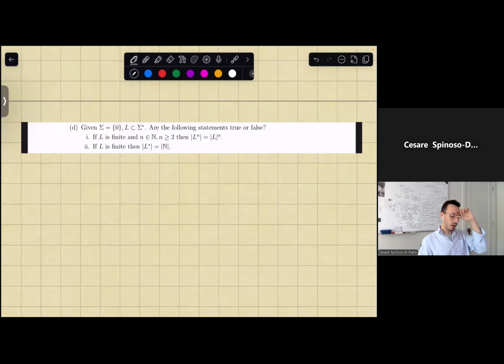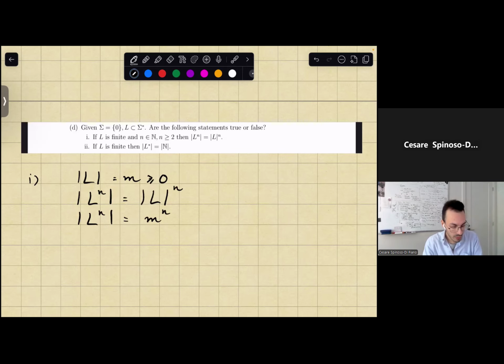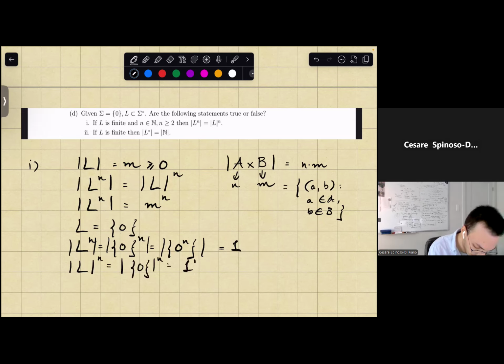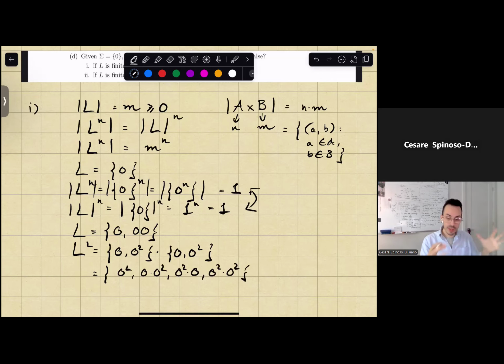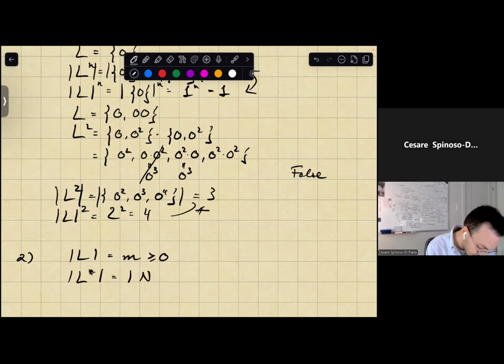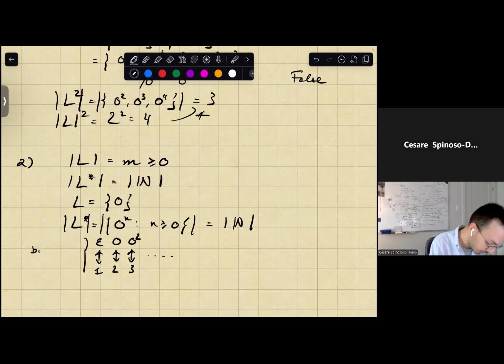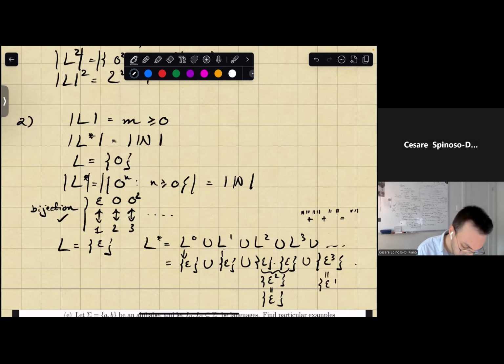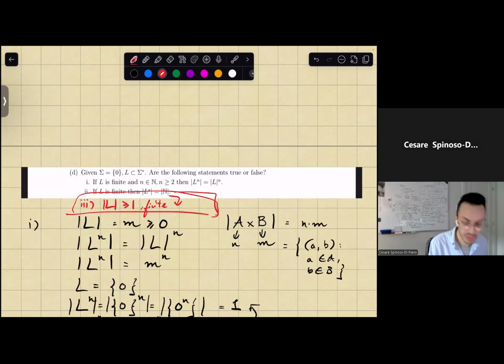Language operations and cardinality